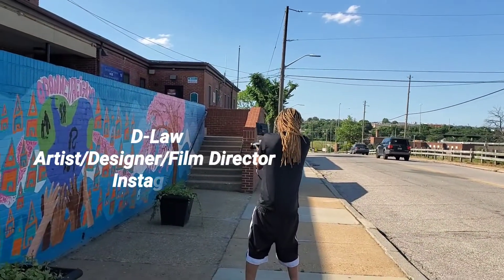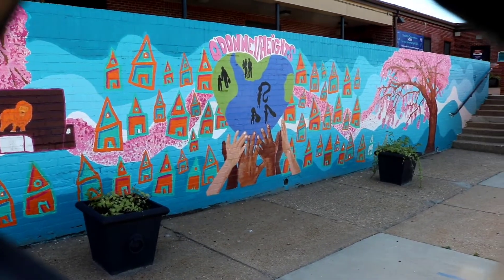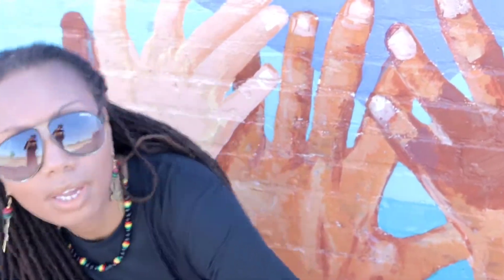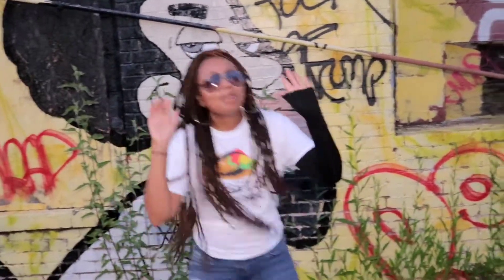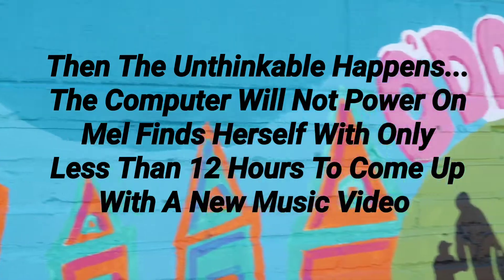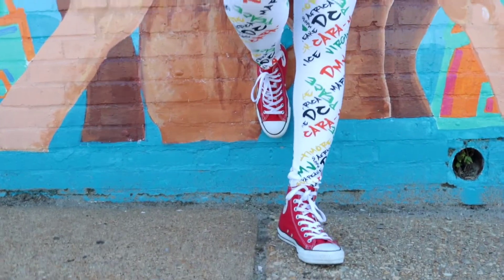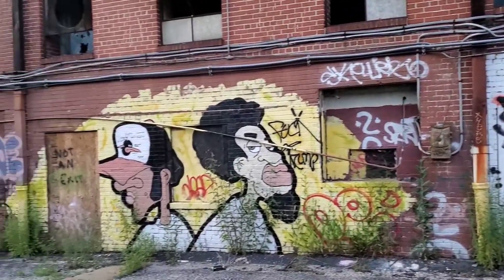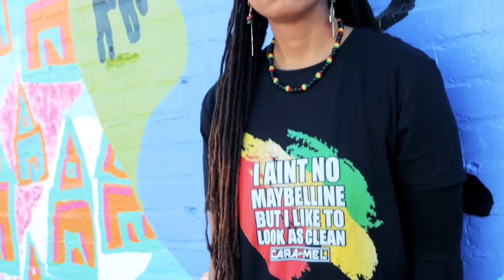Behind-The-Scenes (The Making Of Maybelline Music Video)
See Behind-The-Scenes video footage on the concept for the Maybelline music video.  Thank you so much for everyone's continued support. Much Love 🙏🏽

Show love & connect with Mel via her mailing list to keep up to date on all her latest music news:

*If you like what Mel is wearing check out and support her fashion collections where 10% goes back to helping breast cancer patients & putting food on the table of low income families:

Maybelline Credits:
Caps-N-Cans Graphics (Music Video Director: Damien Lawrence)
Music Video Editors: D & D Lawrence
Choreography: S Funk/Baltimore Dance Center/NYC Shock Dancers